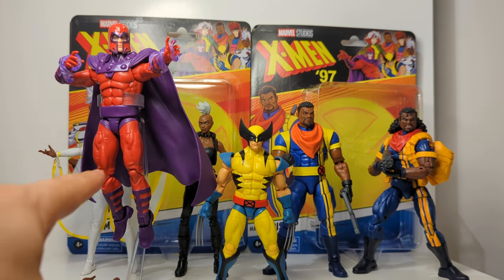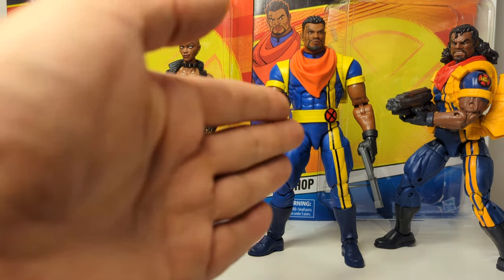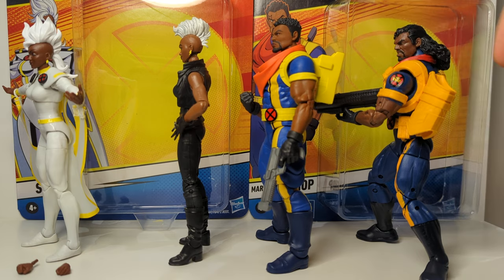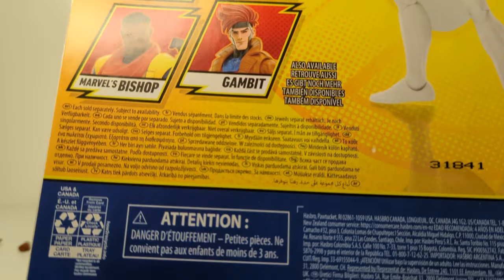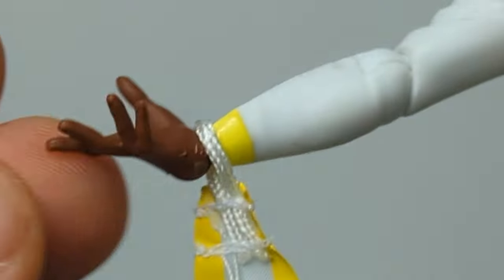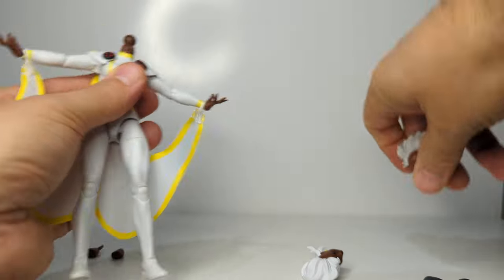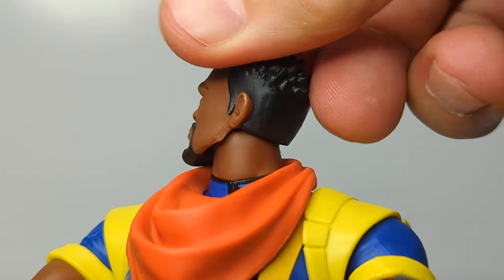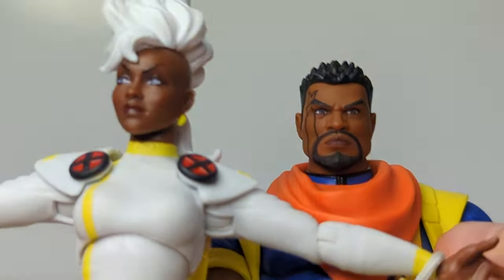Hasbro Marvel Legends Series X-Men 97 - Storm & Bishop Toy Action Figure Review FLYGUYtoys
Follow FLYGUY on these channels for StarWars Marvel DC & more toy reviews, podcasts and news